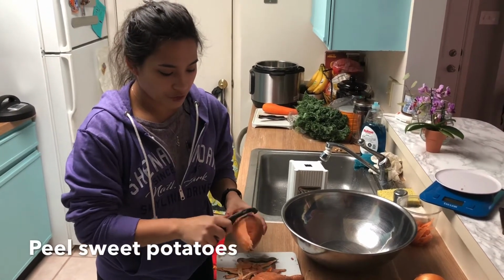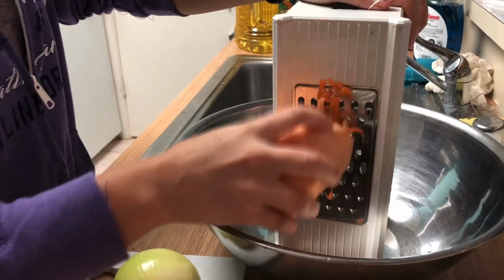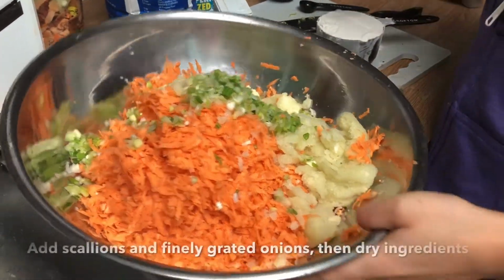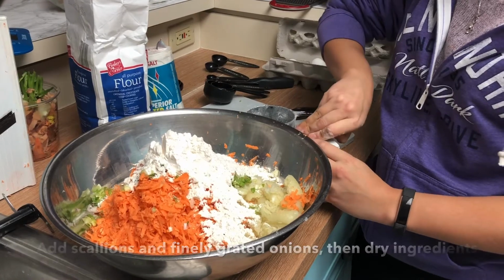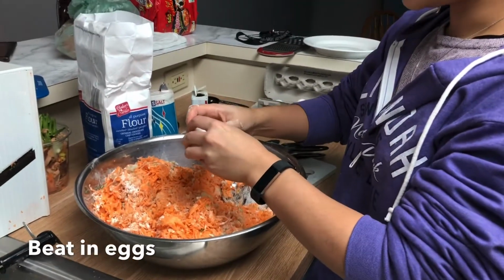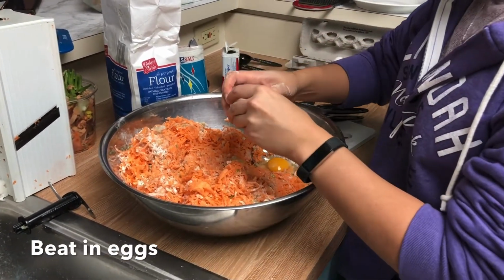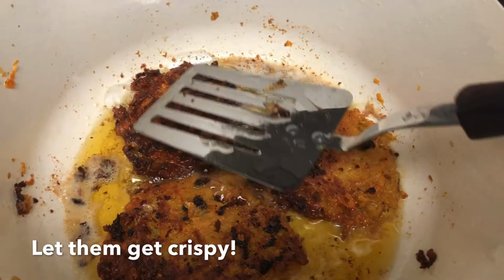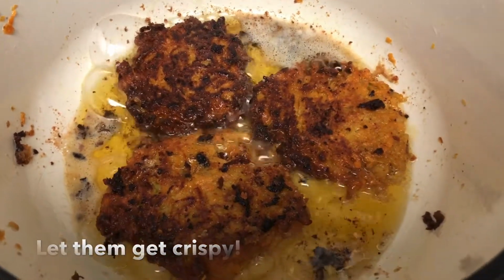Sweet potato latkes